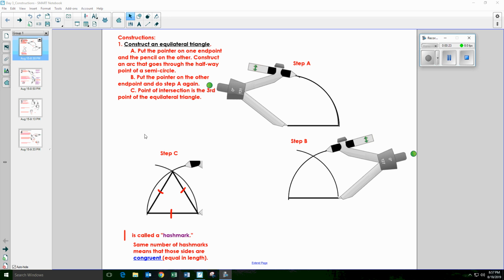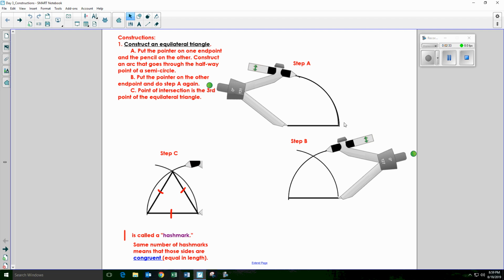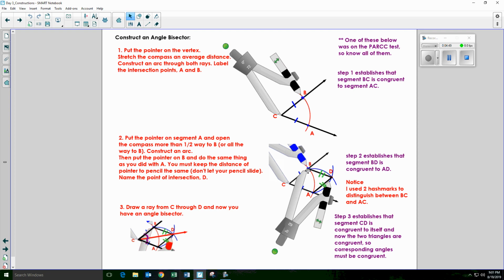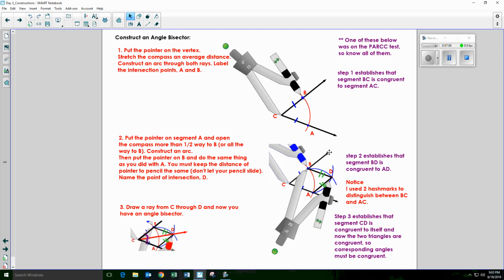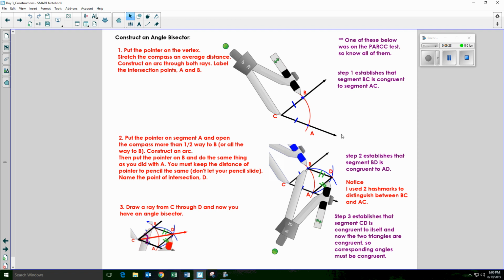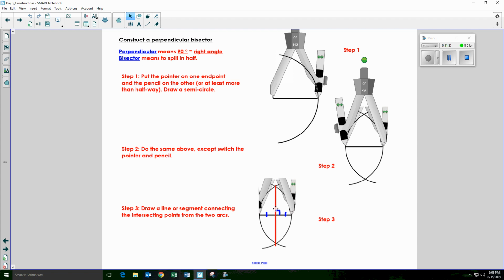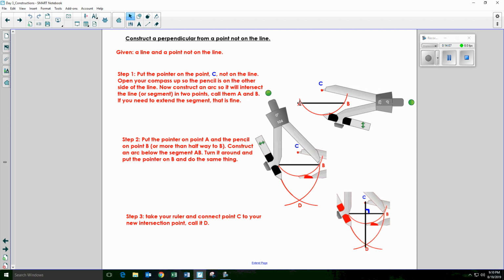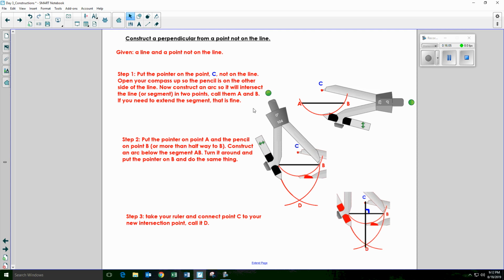Day 3 constructions 4 of them